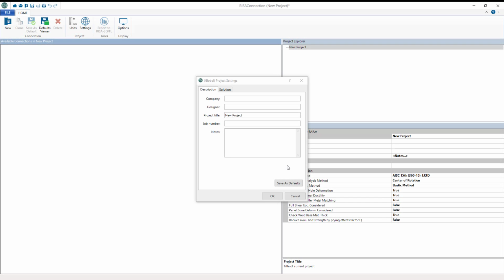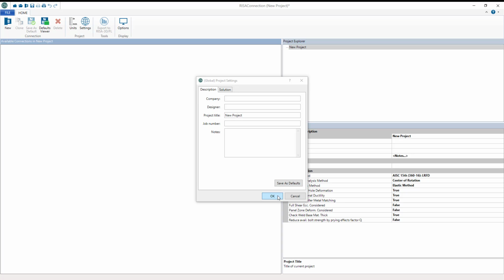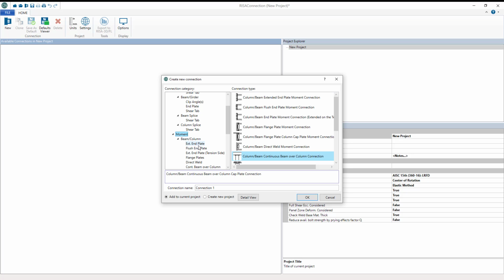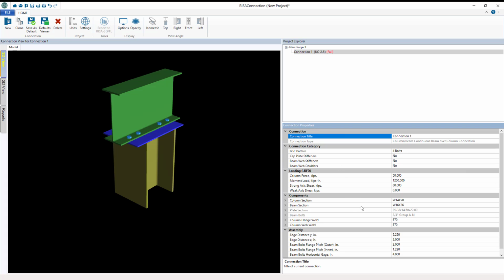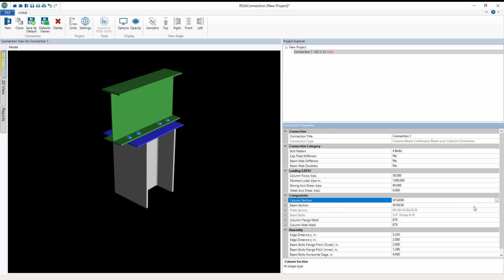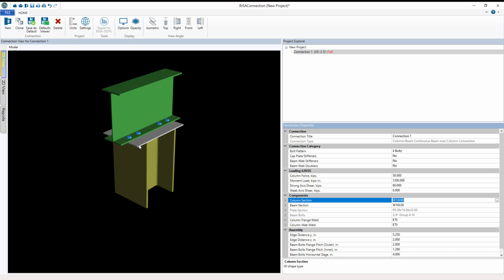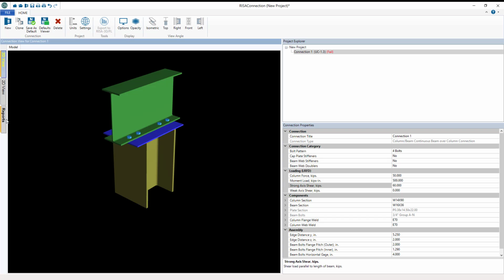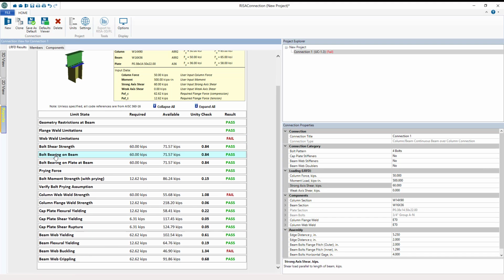Continuous Beam Over Column in RISAConnection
The new Beam over Column connection in RISAConnection Version 14 provides engineers with an additional connection design capability. Columns can be Wide Flange or HSS Tubes or Pipes. For more information about this new connection, check out the video.